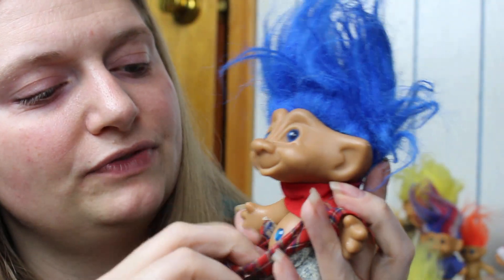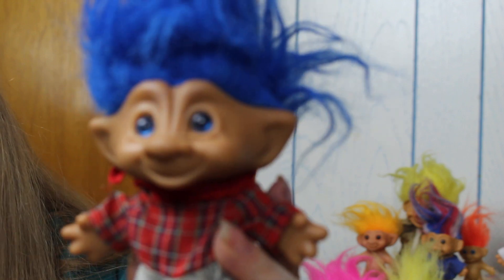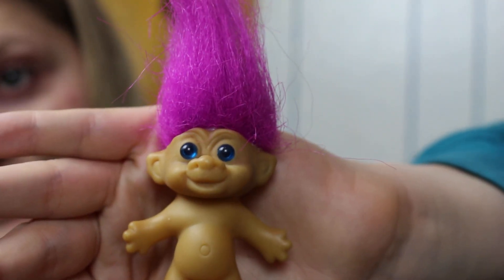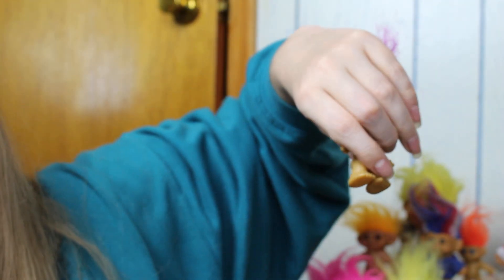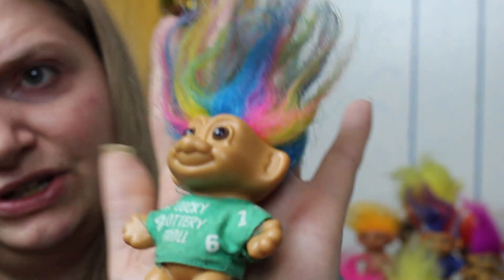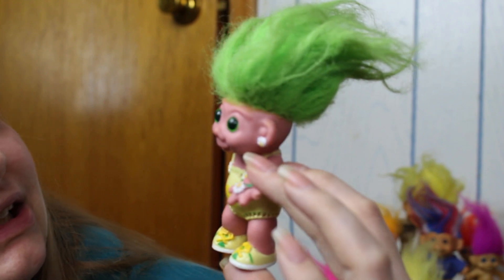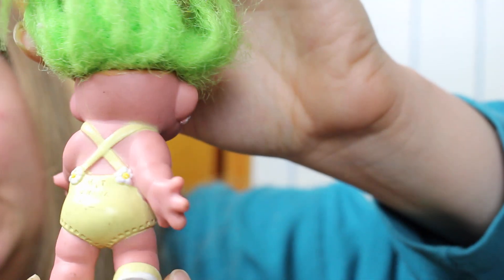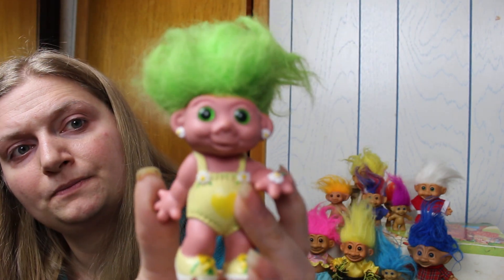More troll dolls!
Above is my highly requested Amazon wish list.  Thank you all for the beautiful gifts you have sent the videos are being filmed and coming soon!